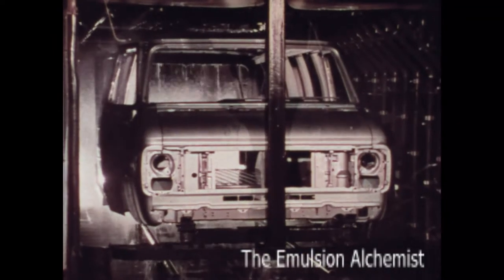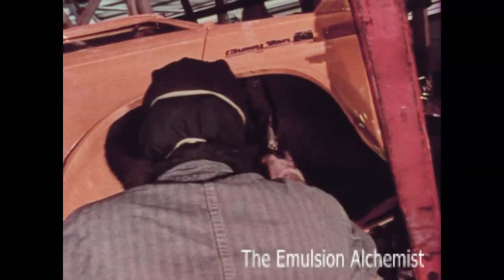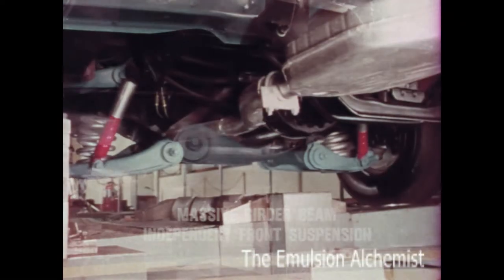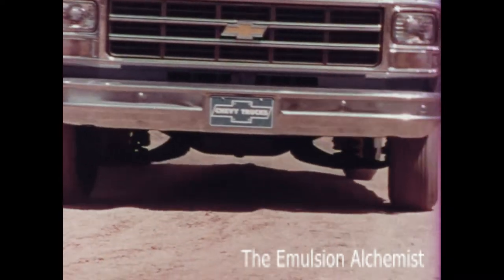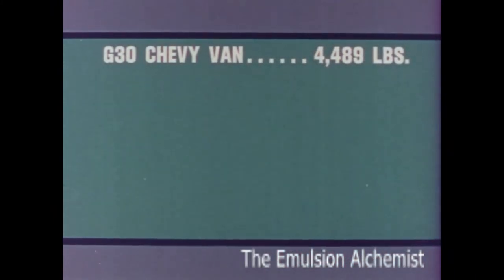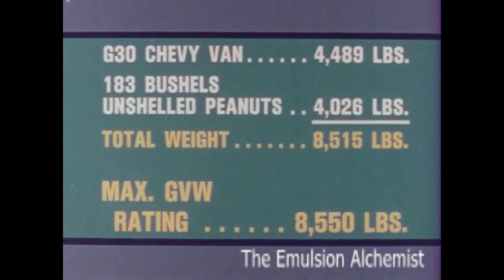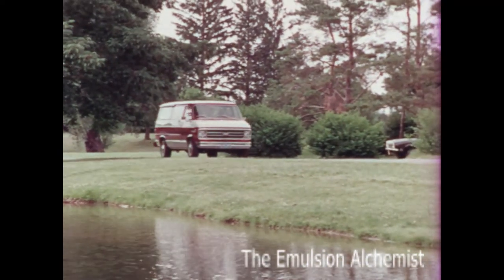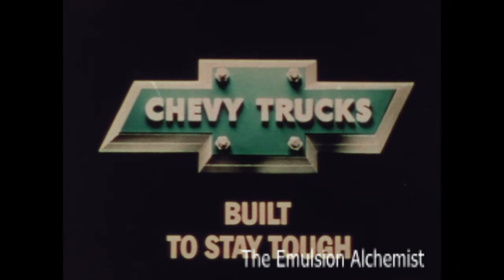1979 Chevy Vans And Sportvans HD Dealership Promo Sales film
This 1979 Chevrolet promotional film, titled " 1979 Chevy Vans and Sportvans ", was sent to the Chevrolet car dealerships to be used as an in-house Sales and customer training film. The film highlights technical aspects and features of the new model year. If you look up a different film I posted, titled "1974 Chevy Selling Monte Carlo ", you can see a rare glimpse of the film cartridge viewer that was used at the dealership where the customers and personnel were to view these films. The machine was made by Technicolor and called the " Chevrolet Mini Theater System "